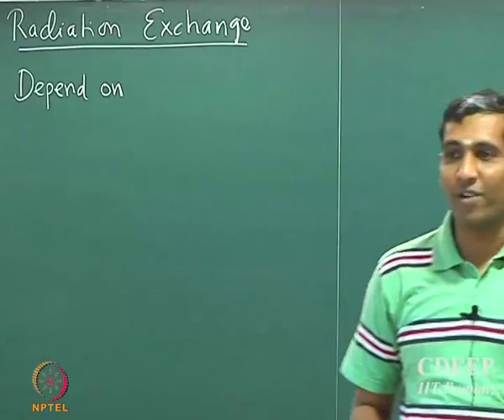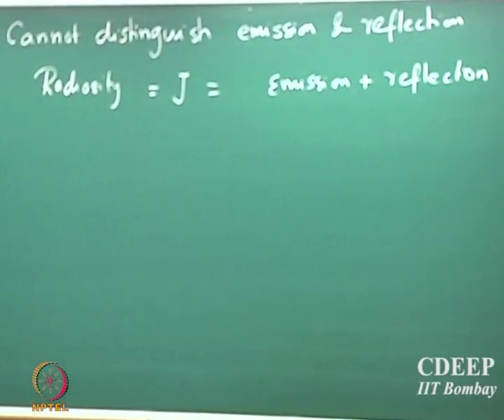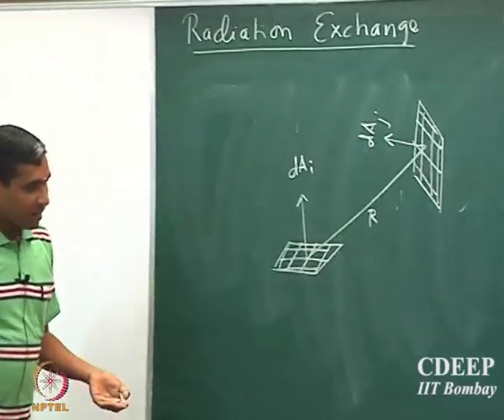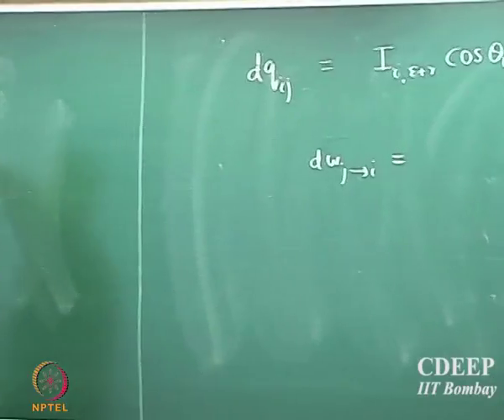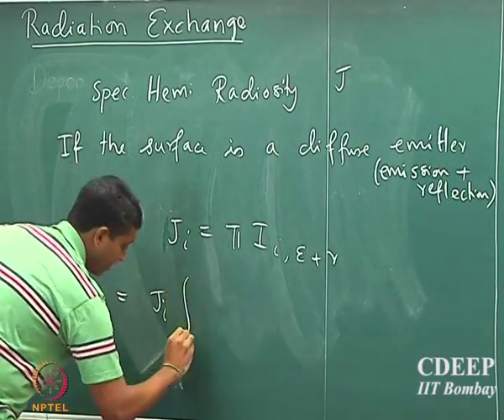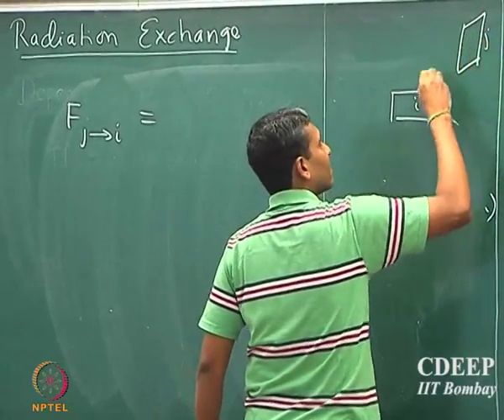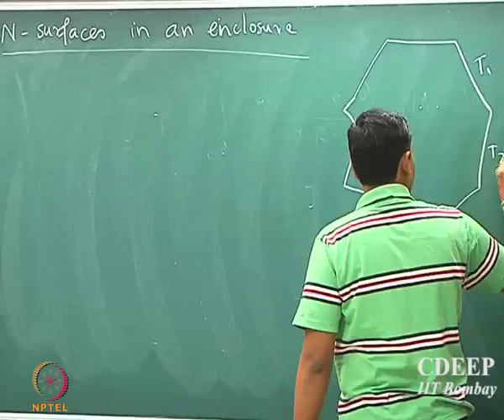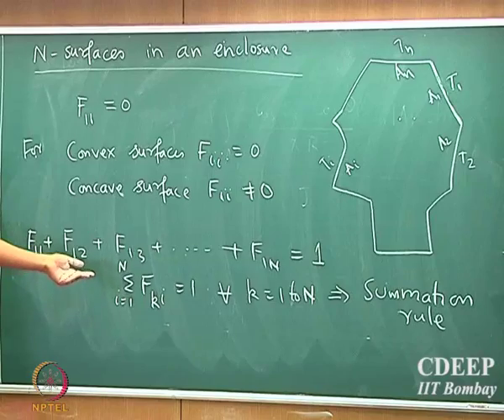Week 10 - Lecture 49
Radiation Exchange - View Factor

1. The translated content of this course is available in regional languages.

2. Regional language subtitles available for this course
To watch the subtitles in regional language:
1. Click on the lecture under Course Details.
2. Play the video.
3. Now click on the Settings icon and a list of features will display
4. From that select the option Subtitles/CC.
5. Now select the Language from the available languages to read the subtitle in the regional language.